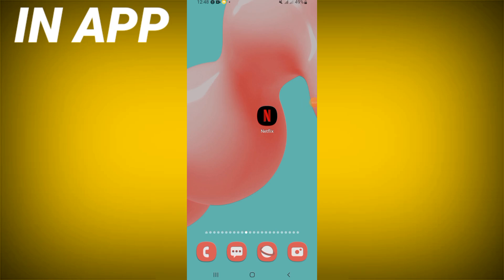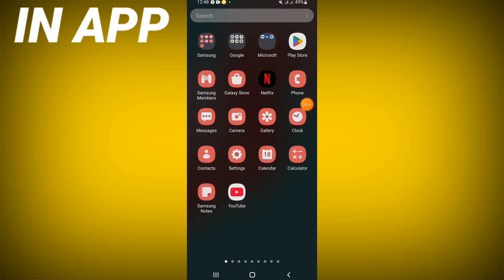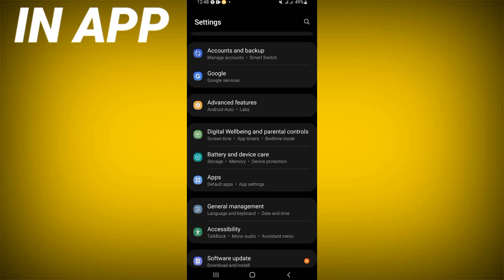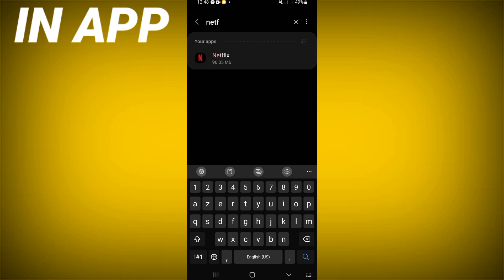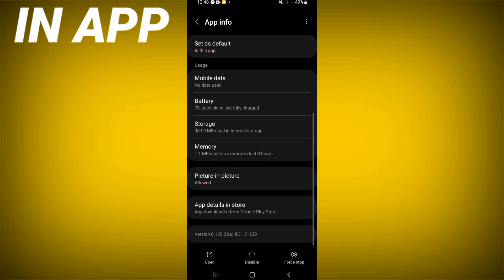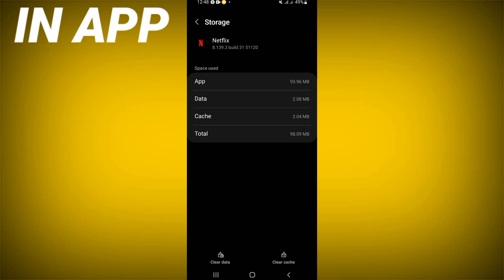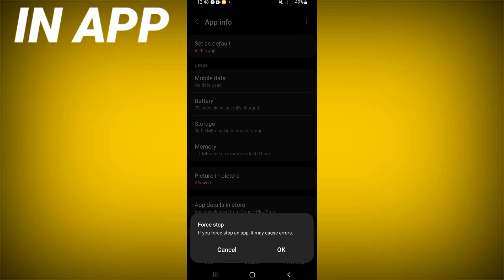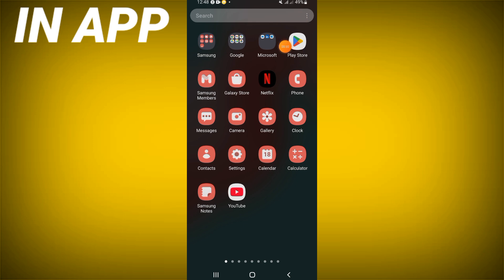How To Fix Netflix App Has Stopped | Step By Step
inapp